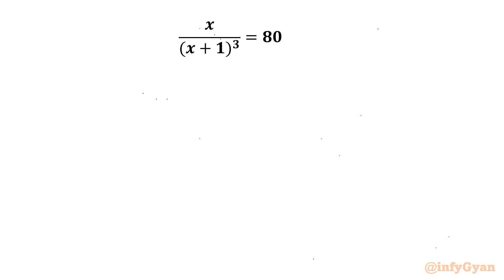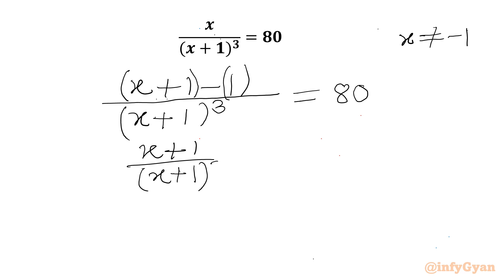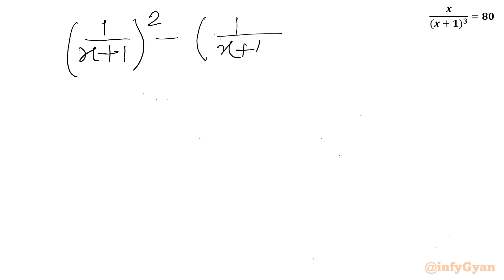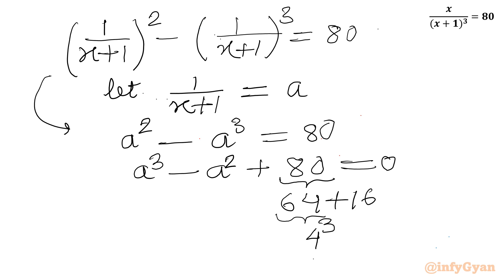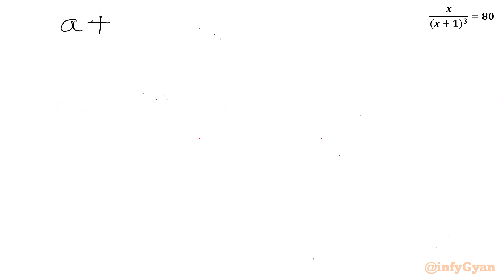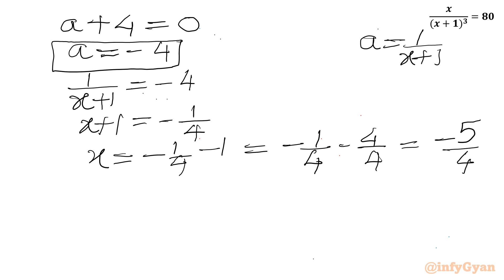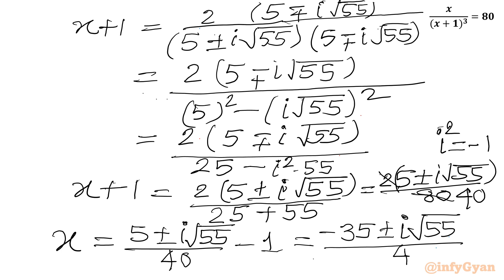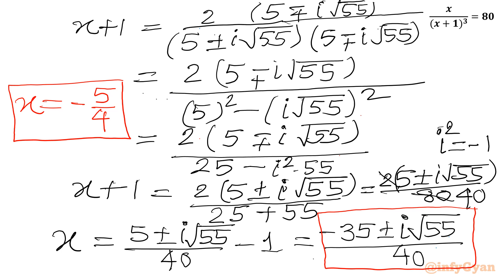A Tricky Algebra Challenge | Can You Solve?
In this algebraic video we will be solving a tricky rational equation in an easy-to-understand way, making this video an excellent resource for beginners looking to build a strong foundation in algebra. This video breaks down complex concepts into manageable steps, ensuring viewers can confidently tackle rational equations with newfound ease.

In this tutorial, you'll learn:

1- Fundamental concepts and definitions of algebraic equations
2- Step-by-step methods to solve rational equation
3- Common pitfalls and how to avoid them
4- Expert tips and tricks for solving problems quickly and accurately
5- Practice problem with detailed solutions

Thank a lot for watching videos!!